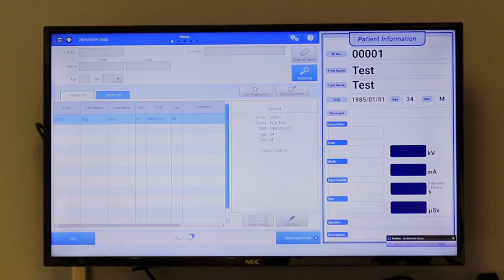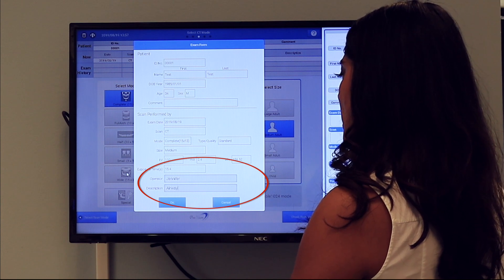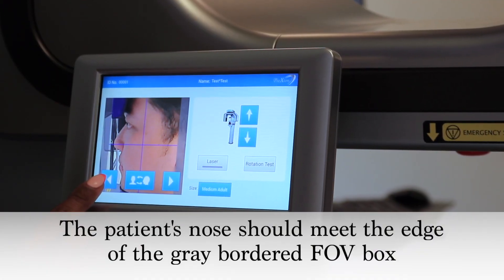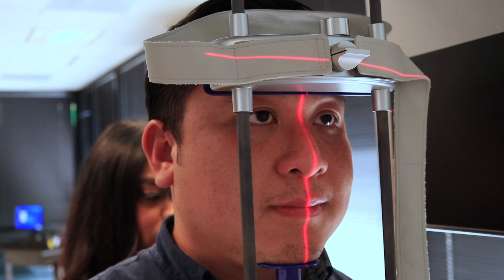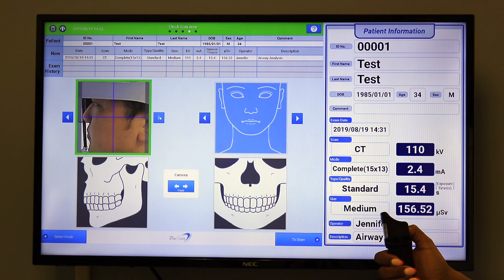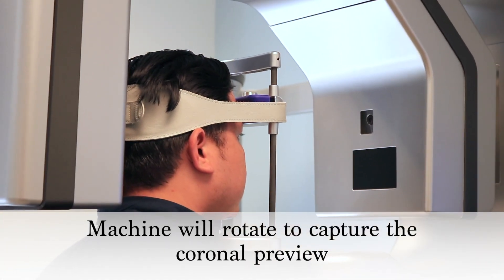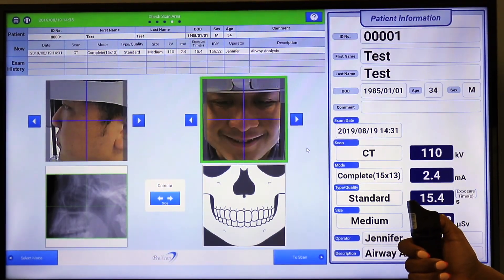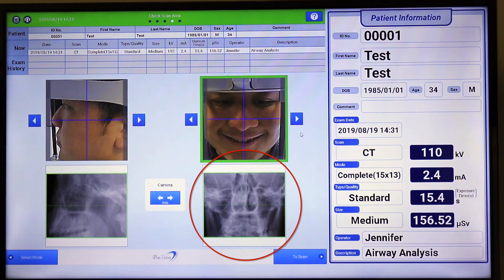PreXion 3D Dental CBCT Scanner (How to Capture a 15x13 FOV Image)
This video shows you how to capture a 15x13 Field of View scan on the PreXion Excelsior 3D Dental Scanner. This type of scan can be used to capture both arches including condyles, for airway analysis, checking for pathology, and implant placement.

If you would like more information on PreXion please contact your local PreXion representative:

Technical support: (650) 212–0314